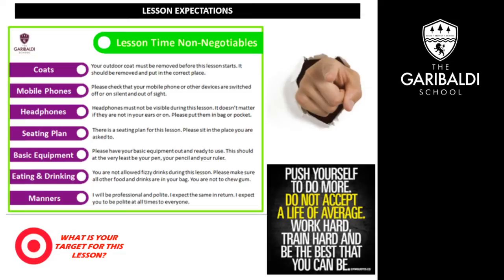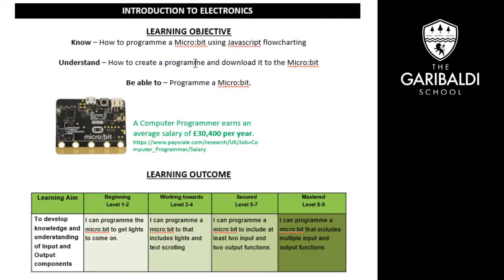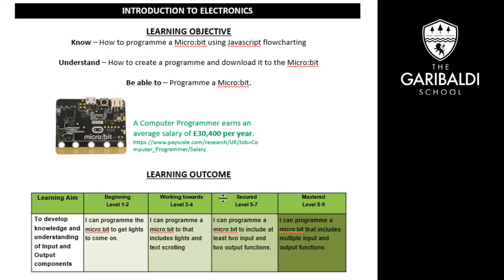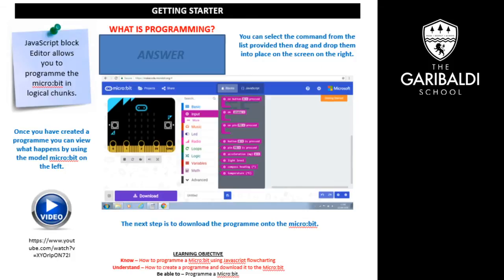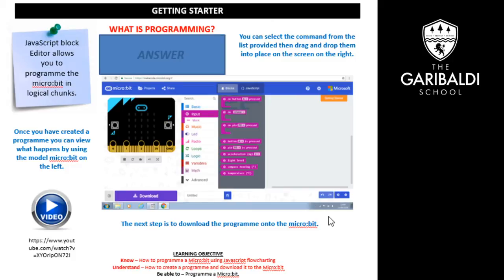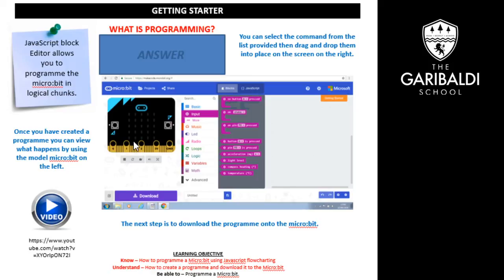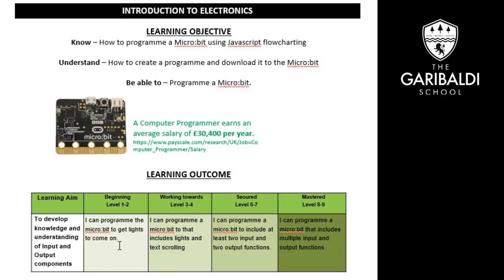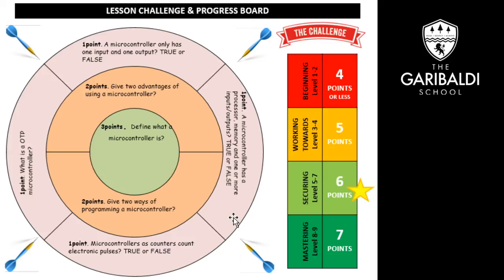D&T - Electronics - Microbits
This is an extension to the last video on process blocks, looking at programmable integrated computers, in this case a microbit.  Use this video in addition to the power point for further step by step video guidance on how to do this.